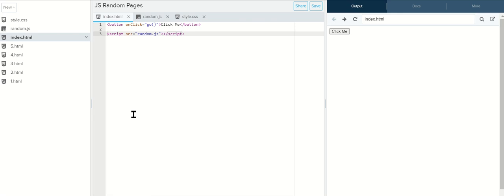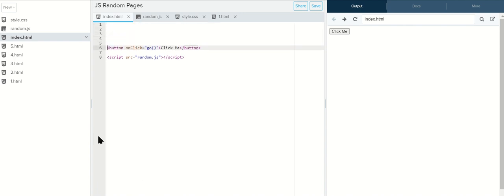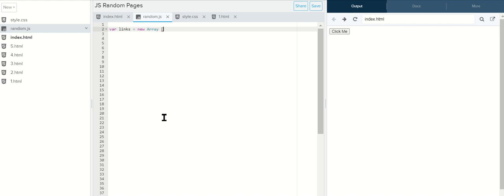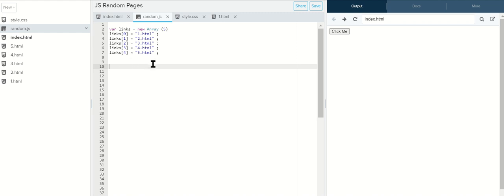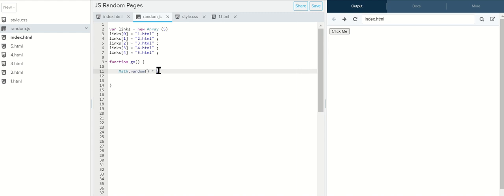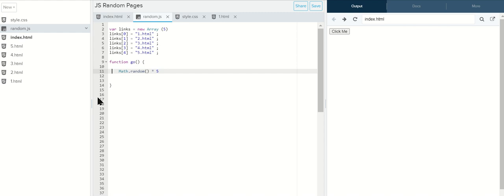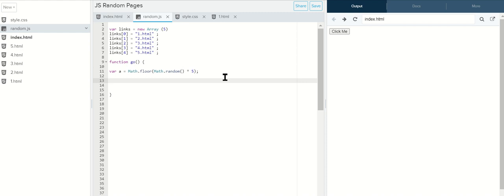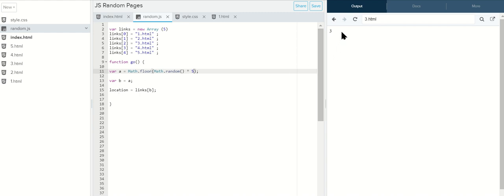random html pages